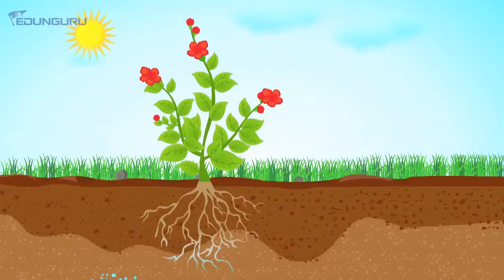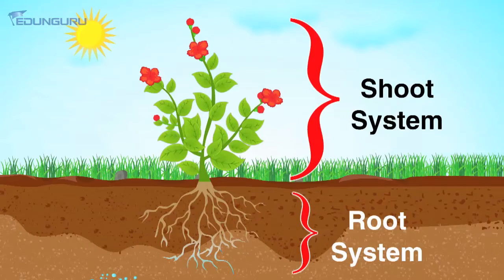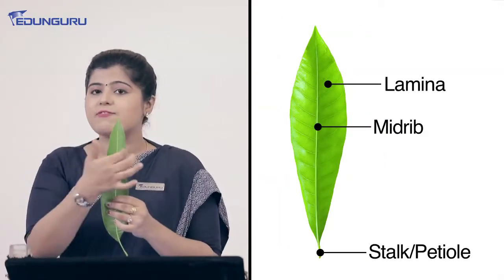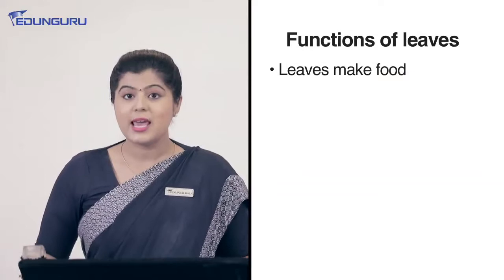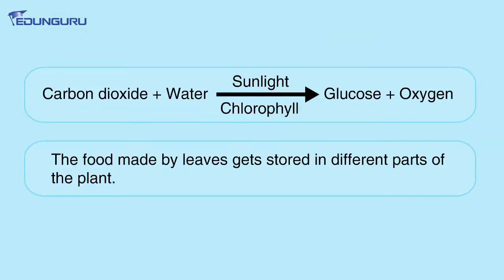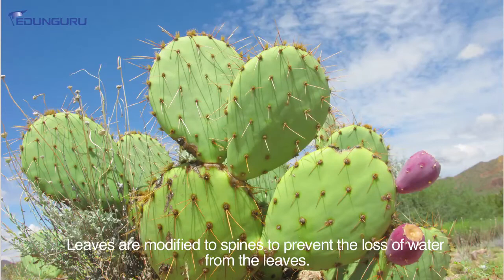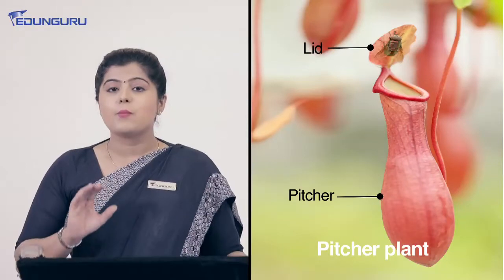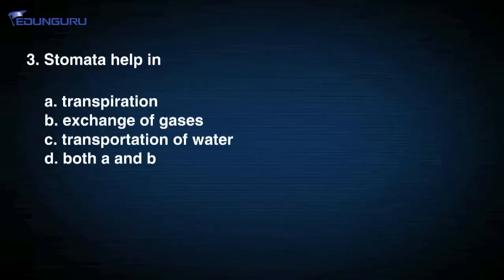Class 6th Biology (Getting To Know Plants) DEMO VIDEO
(ENGLISH MEDIUM)

Class 6th , Subject: Science (Biology)
Chapter: Getting To Know Plants
Topic: Functions and Modifications of Stems & Leaves

EDUNGURU is INDIA’S LARGEST DIGITAL EDUCATION UNIVERSE with over 3340 Courses (4th -12th Class - CBSE/State Boards, Competitive Test Preparation (IIT JEE/NEET/Banking, Railways, SSC, Civil Services, more..), Spoken English & Certificate Courses)  both in Hindi & English Languages, available through Online (web portal & mobile application) & Offline (USB / Hard Drive) mediums.

Now Education: Whenever; Wherever

OUR APPS
1.EDUNGURU SPOKEN ENGLISH
2.EDUNGURU ALL CLASSES